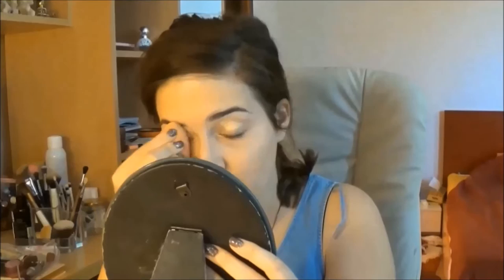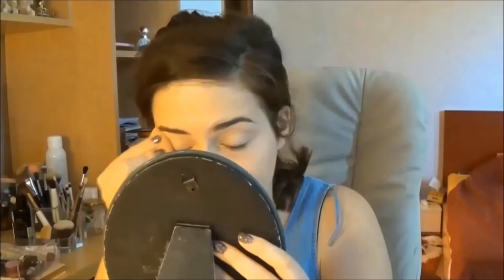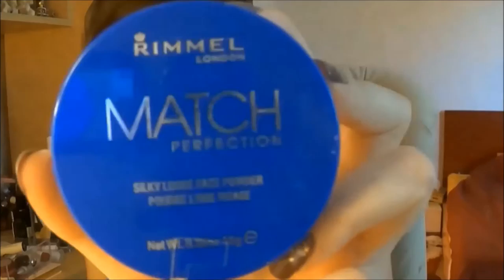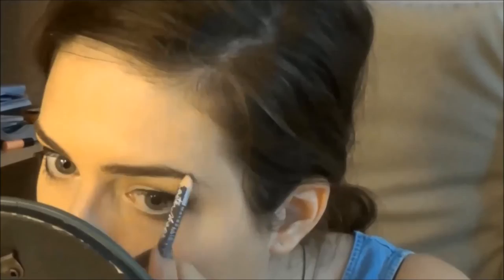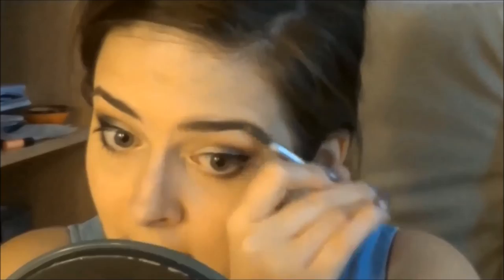Glam Makeup Look | Tutorial || Anda Julia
Thank you for stopping by my channel , I really appreciate it!!!
Love, Anda